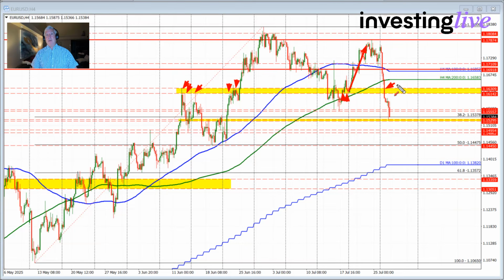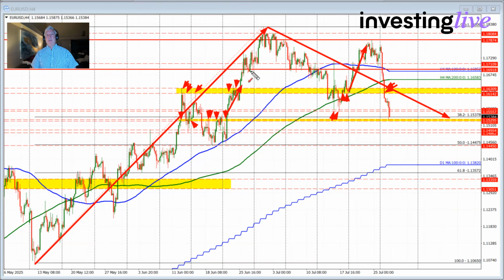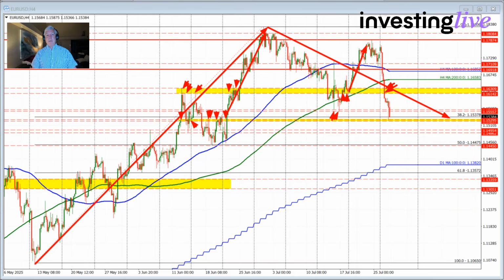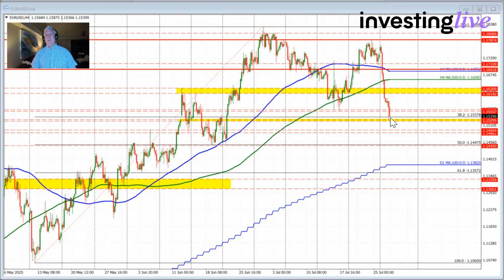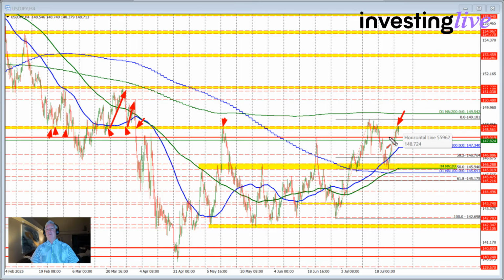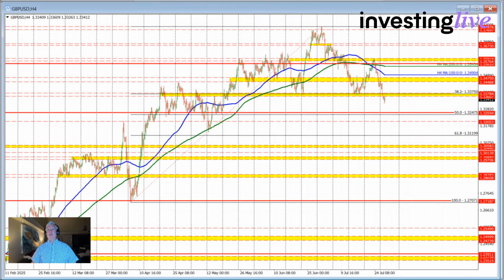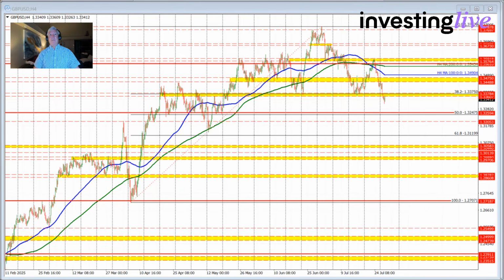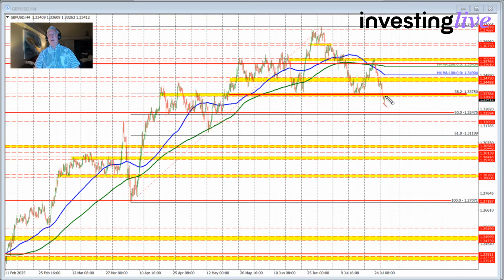investingLive:USD is modestly higher after sharp gains yesterday. What technical levels are in play?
ickstart your trading day for July 29, 2025 with investingLive.com.